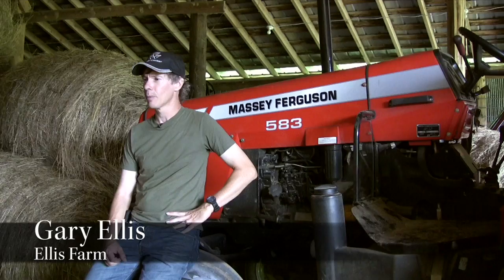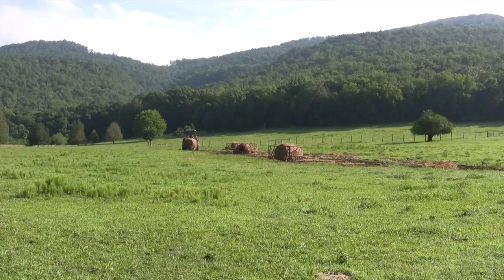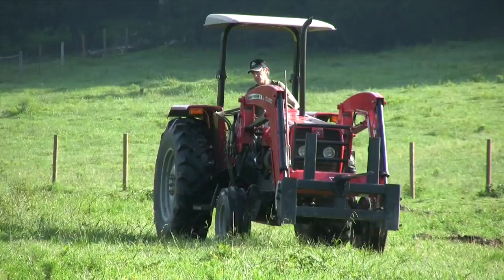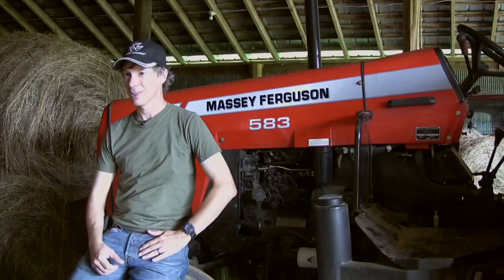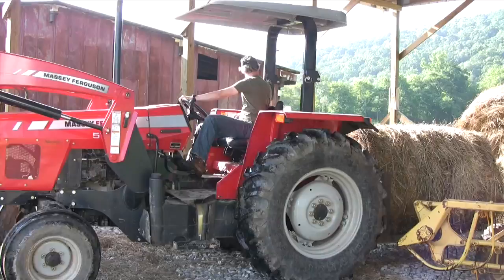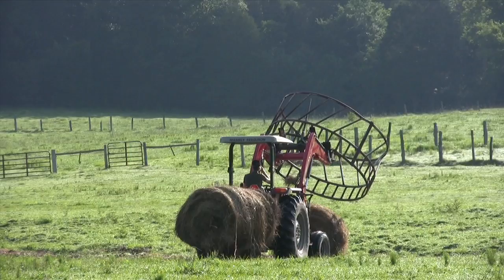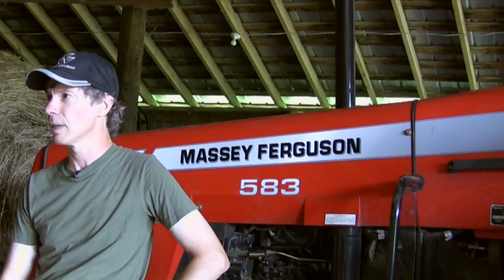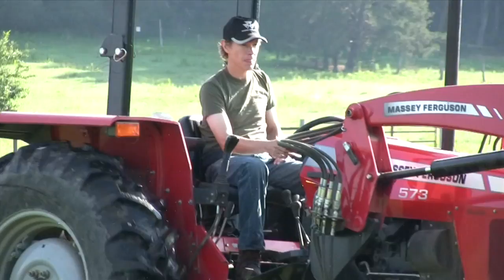Gary Ellis on Massey Ferguson Tractors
Family farmer and engineer Gary Ellis talks about how Massey Ferguson benefits his small farm operation, and what appeals to him about the machines as an engineer.